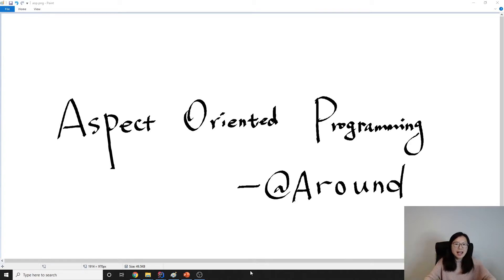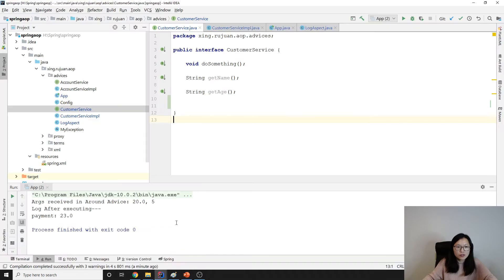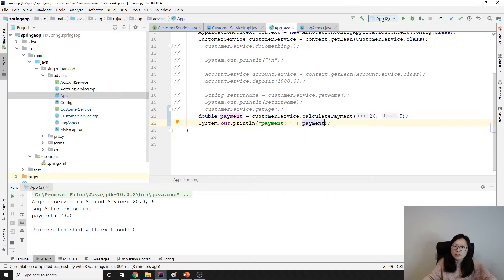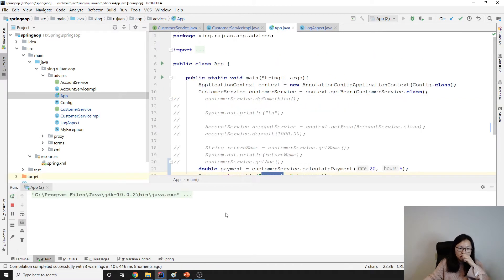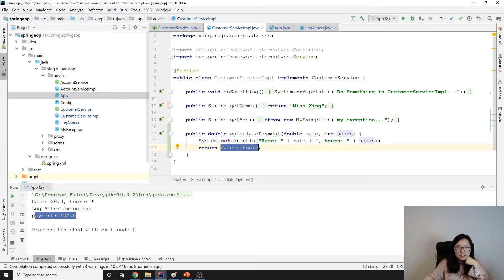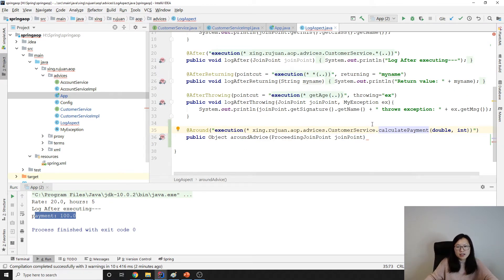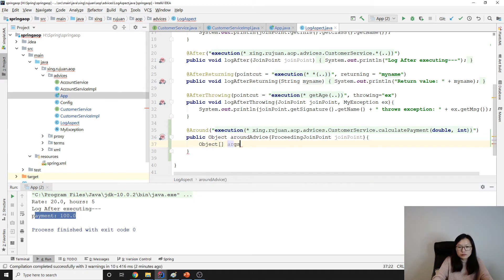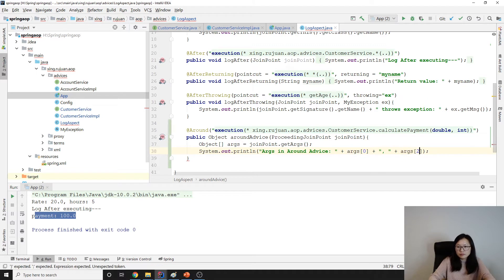Advice Type | @Around - Coding Step by Step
In this video, shows the powerful usage of @Around Advice.